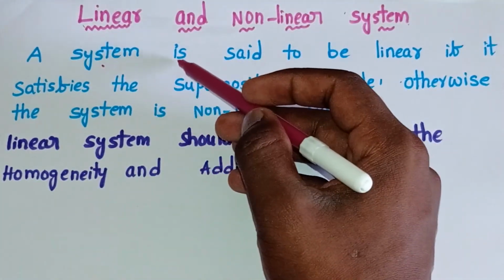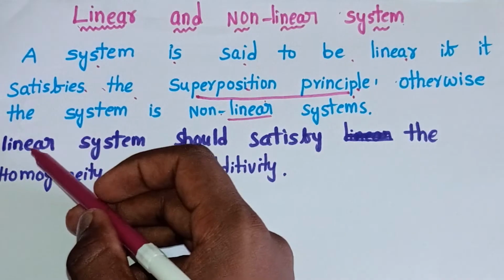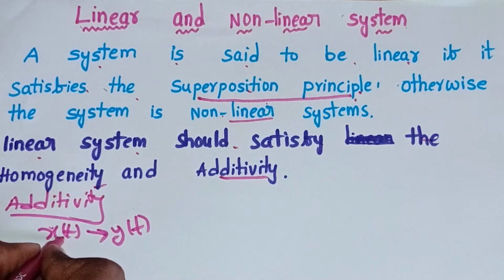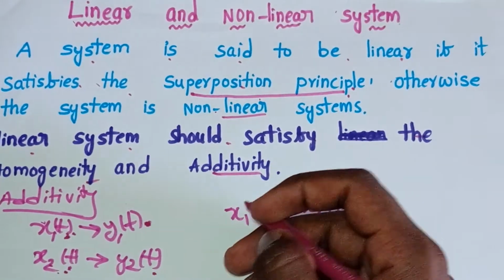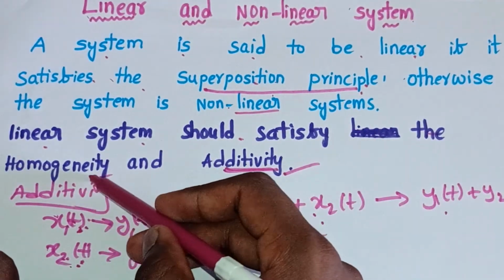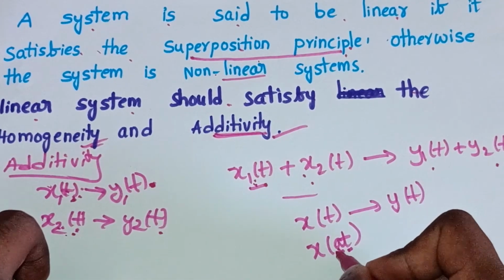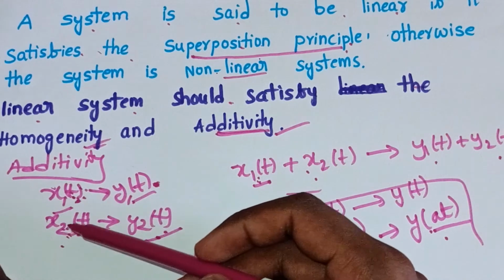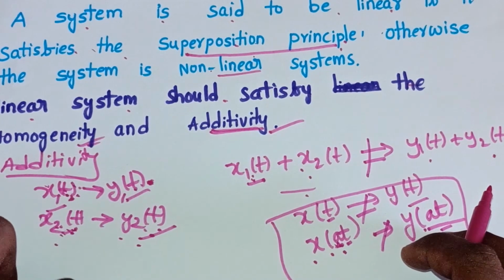Linear and non linear systems in systems and signals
Linear and non linear systems